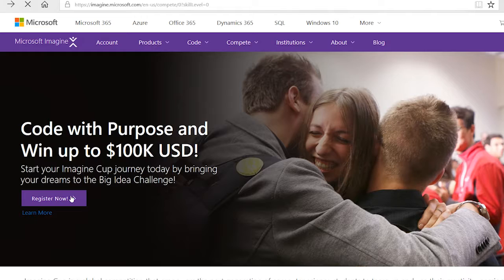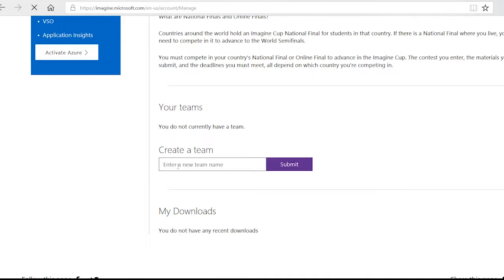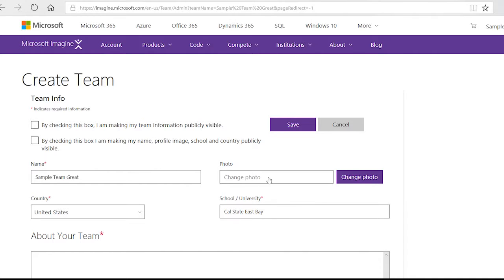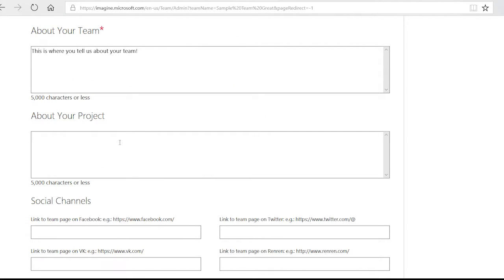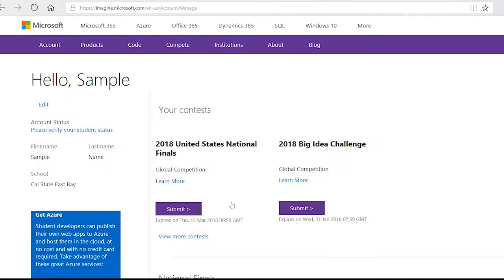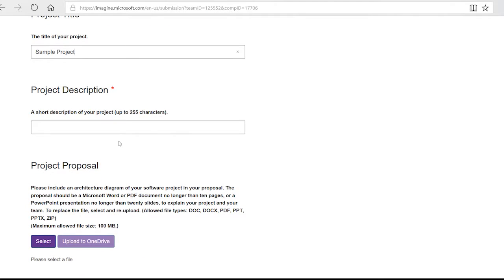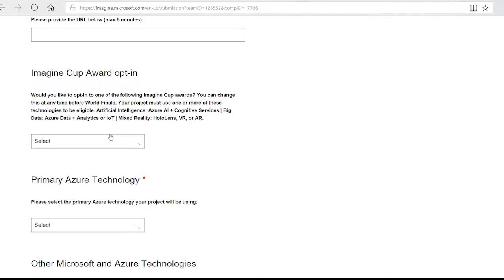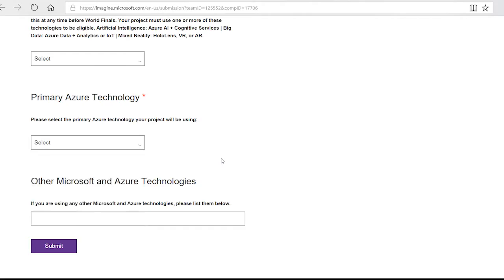2018 Big Idea Challenge How to Register